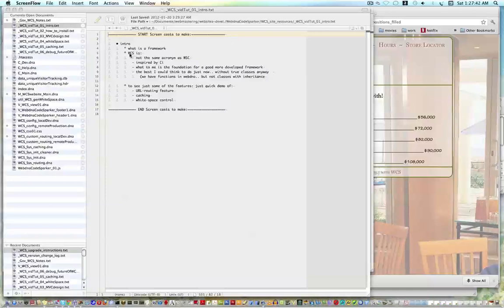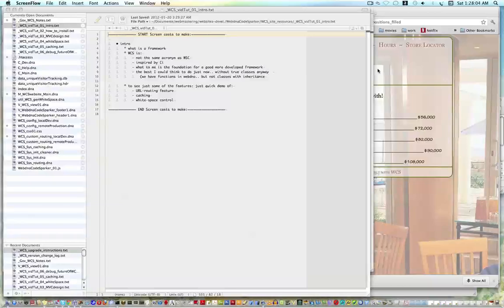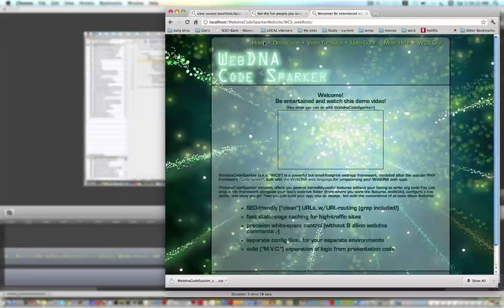"WebDNA Code Sparker" framework - Intro./Background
*Informal* background/description of how "WebDNA Code Sparker" framework came to be, and what it is, in general.